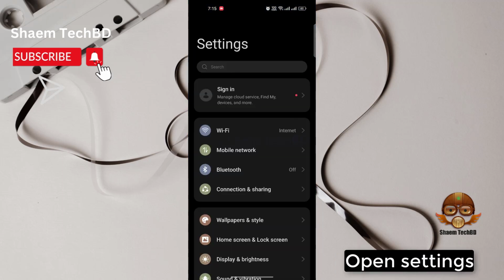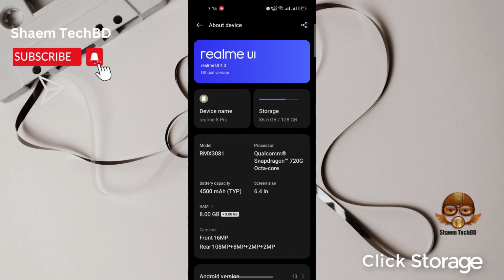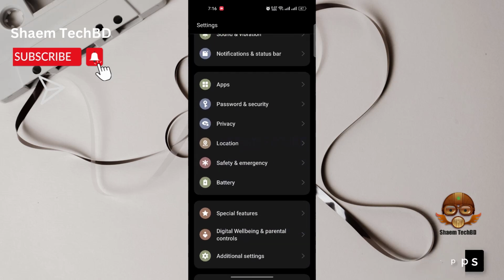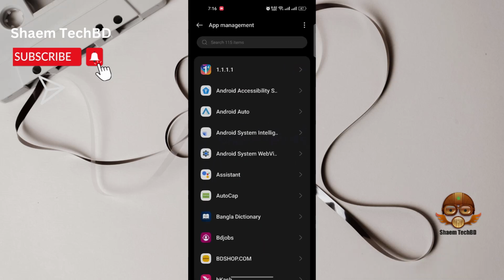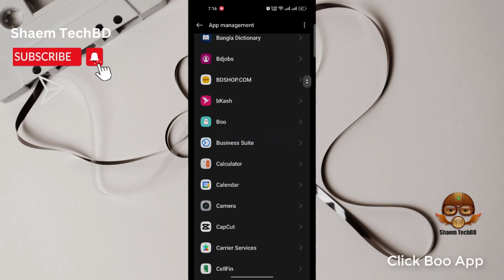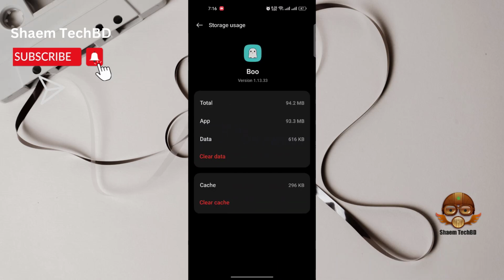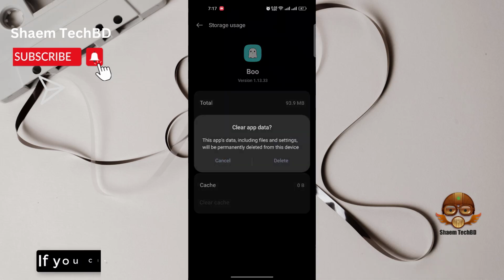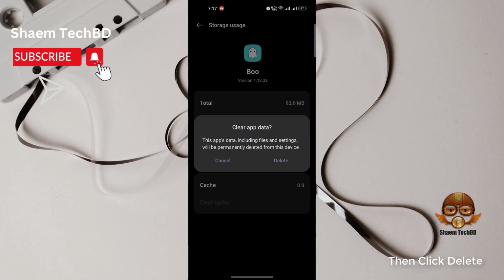How to Fix Boo App Very Slow to Load in Android After New Updates